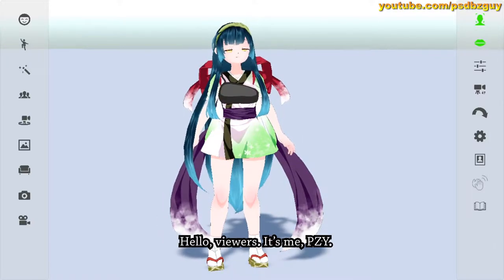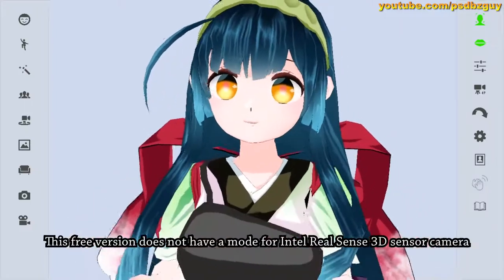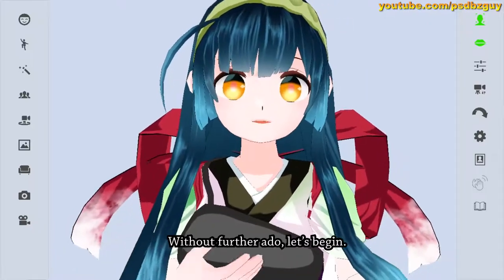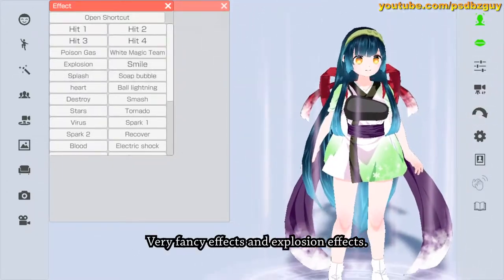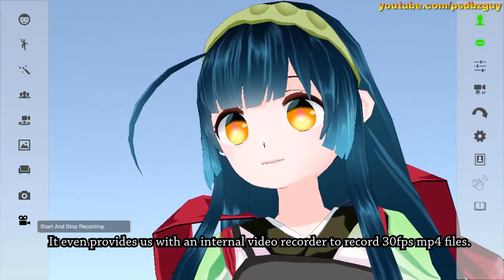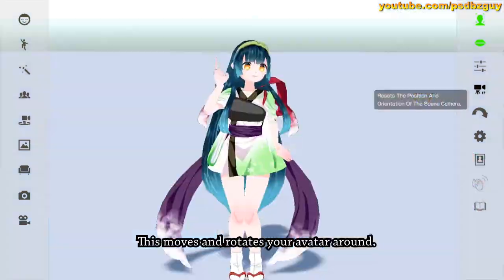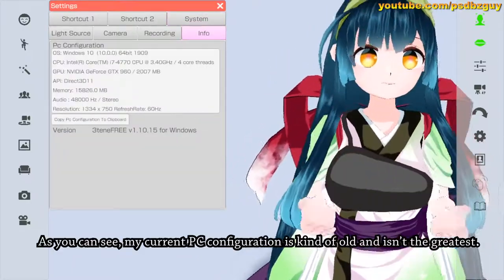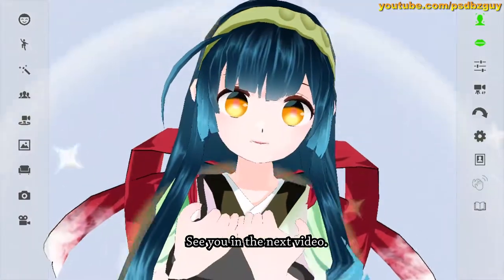3tene Free Virtual Youtuber Software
The free version of 3tene is a windows Vtuber app with only basic facial motion tracking and Leap Motion capability, requiring only a PC webcam . Free version doesn't have Intel Real Sense sensor + Nuitrack, IPhone X, VR mode, and Live 2D compatibility & support implemented in this software, that which only 3tene Pro version has.

It does not have an avatar creation studio and it only supports VRM models. Developed by PLUSPLUS Co Ltd 2018.

Music/sounds:

Double Dragon II: The Revenge Album Arranged soundtrack (Roar of the Twin Dragons)
Super Street Fighter II Turbo Arcade CPS2 - Guile Stage –
NES/FC Megaman 2
NES/FC Metroid